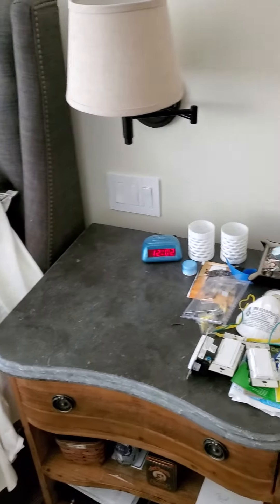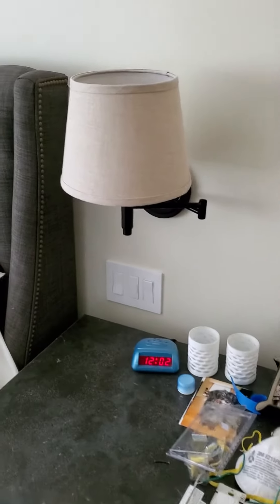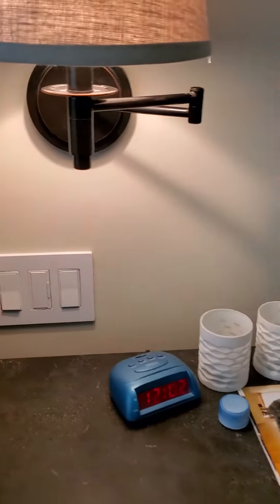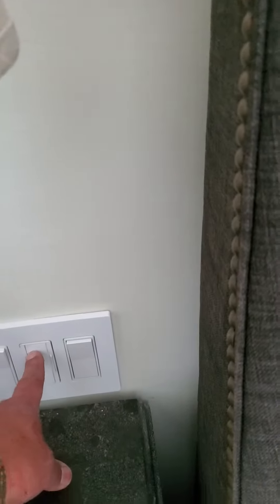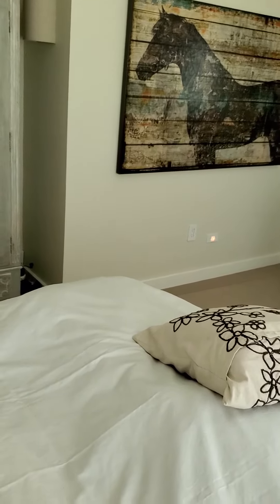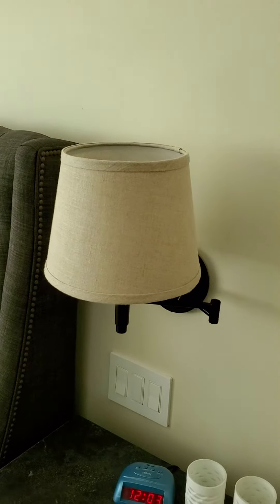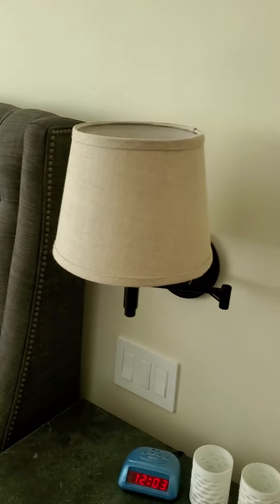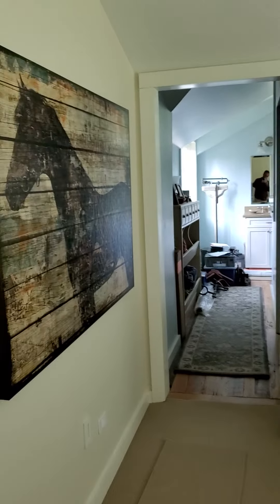June 6, 2020